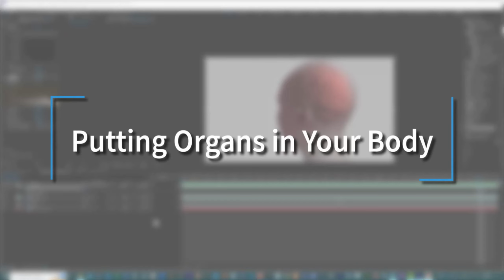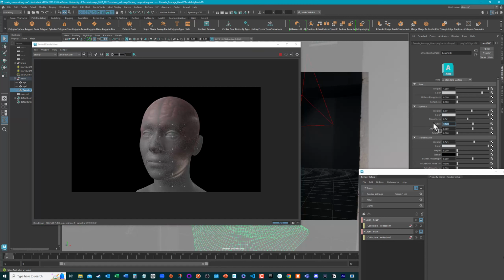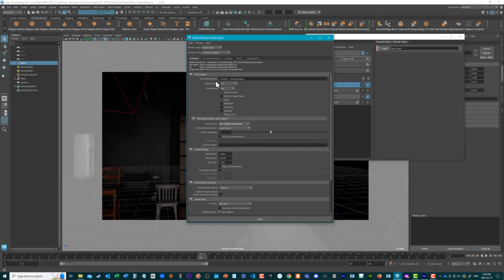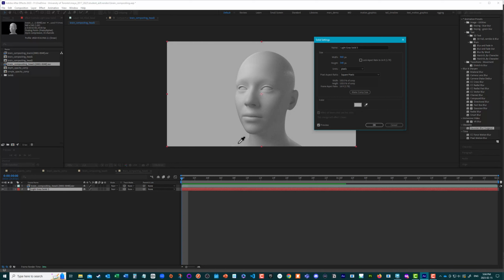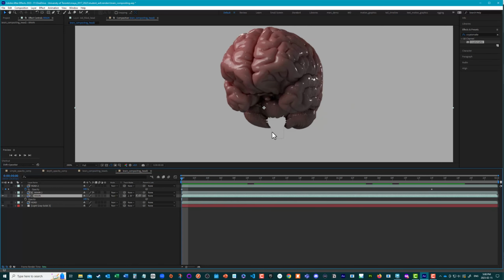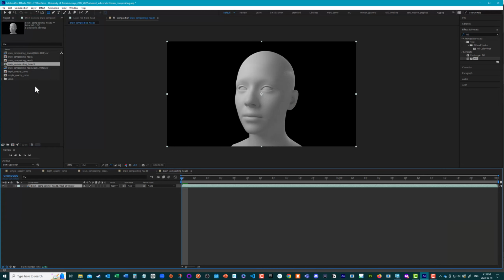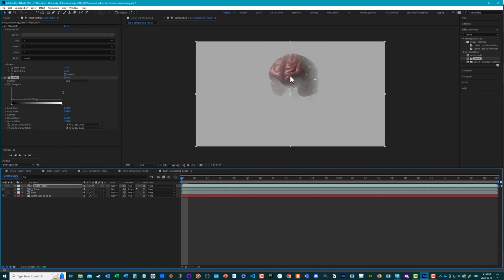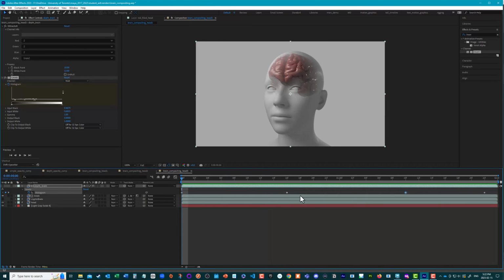Compositing Internal Organs: from Maya to After Effects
Use compositing to make interesting transparent effects. This is much more flexible than straight rendering out of Maya. Here we use Arnold, Maya, AOVs, and render layers to achieve a transparent effect from opaque layers.